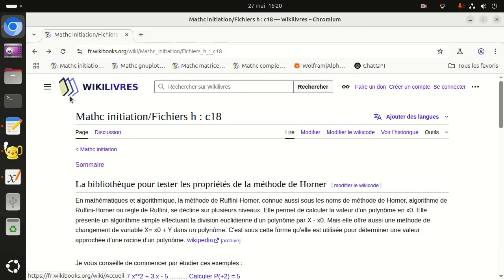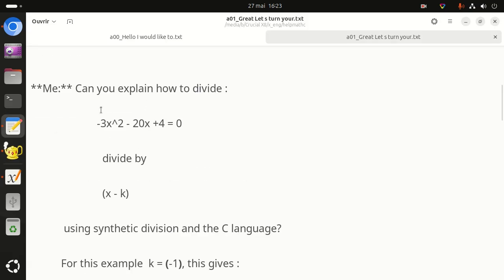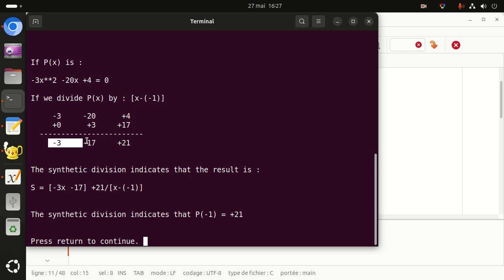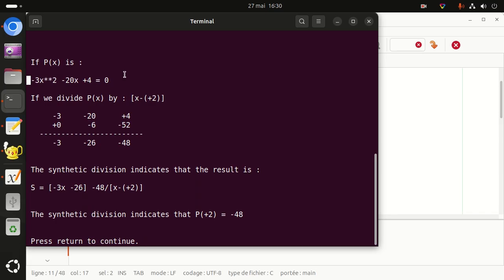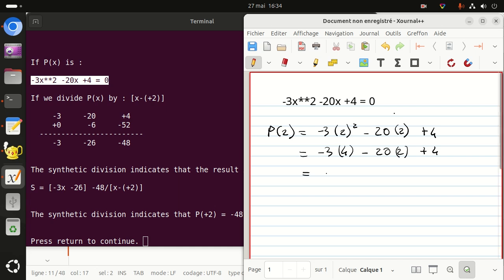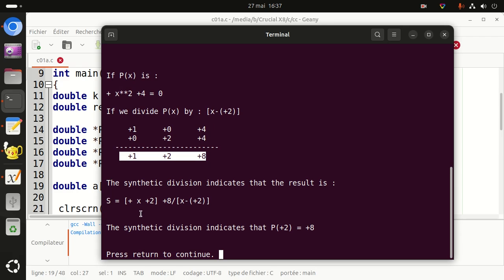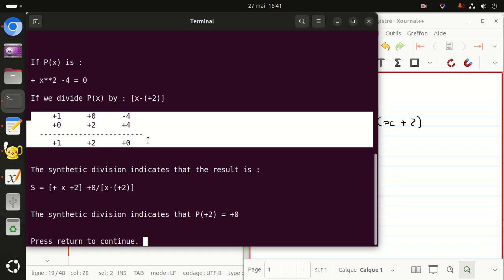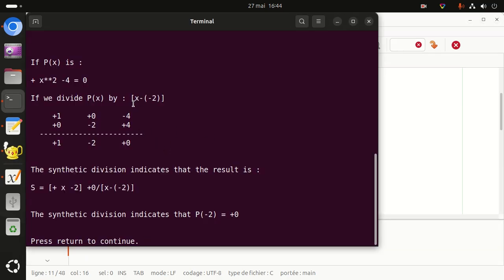Algebra. C Language. Synthetic division (1)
Play with Gnuplot and C language :
The wikibook   "Mathc gnuplot" :

Linear Algebra :
The wikibook   "Mathc matrices" :